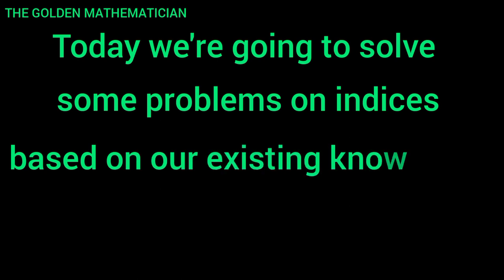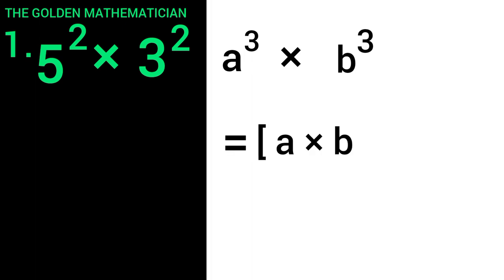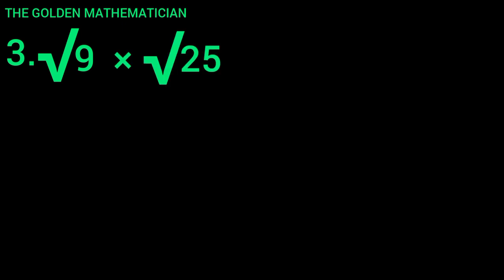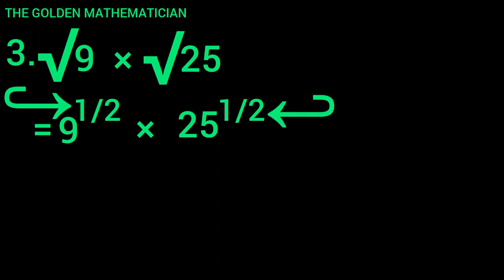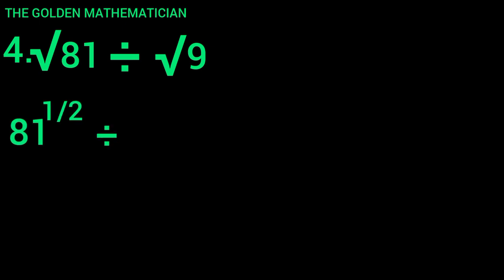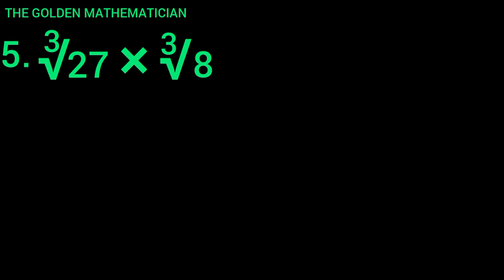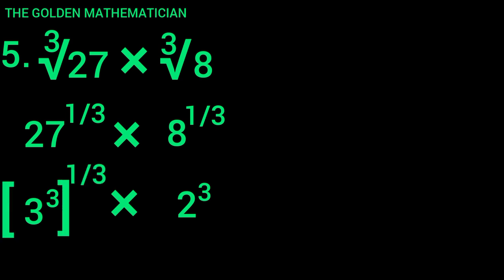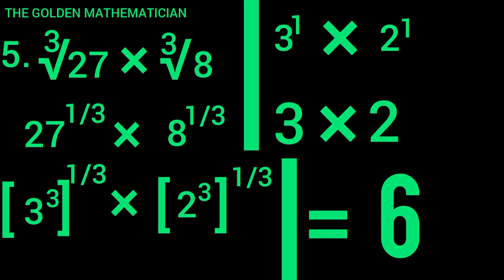Let's Solve these questions on Indices together || The Golden Mathematician